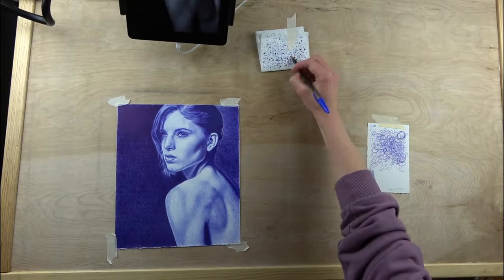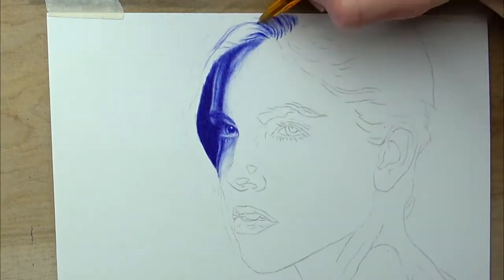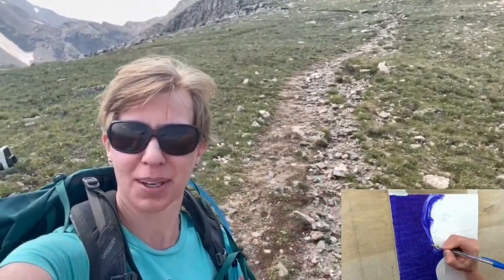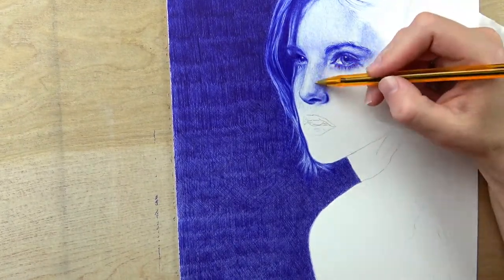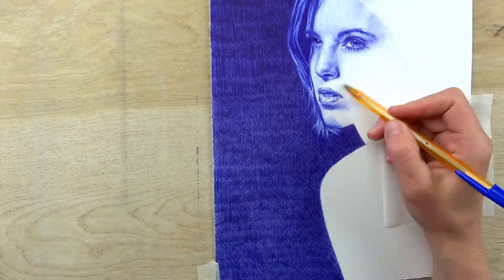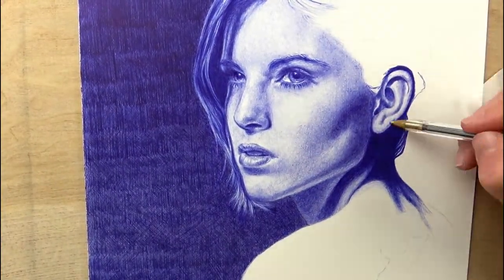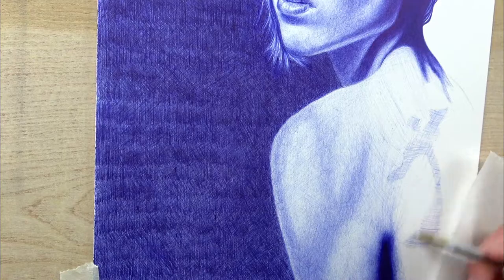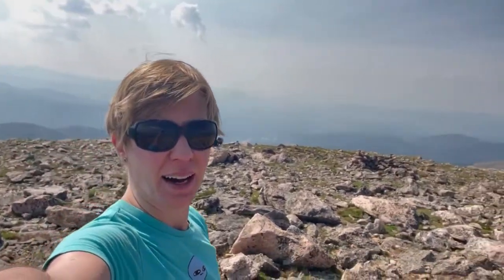Drawing With Just A Bic Pen | FEMALE PORTRAIT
Using only a bic pen.

Course out August 25th on taiblueart.com

Follow on:
FB Tai Blue Art
Taiblueart.com